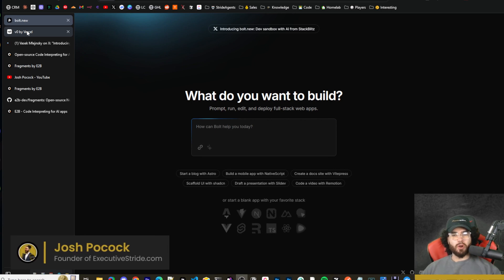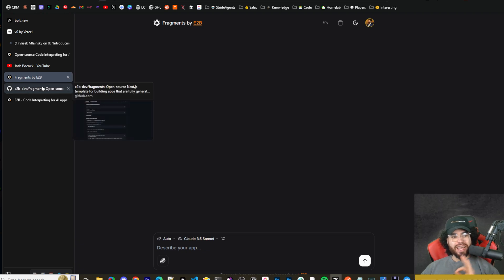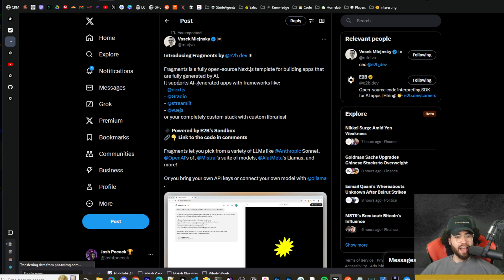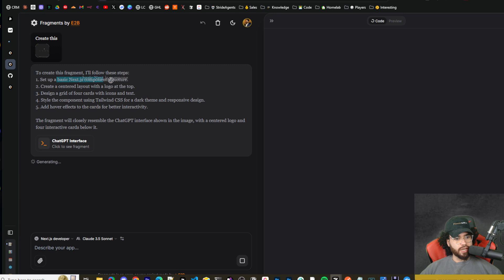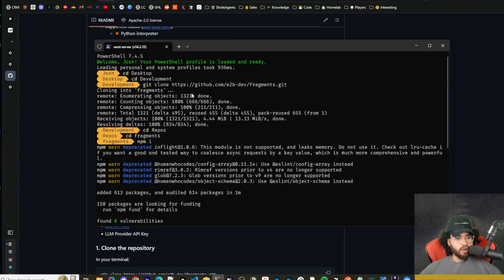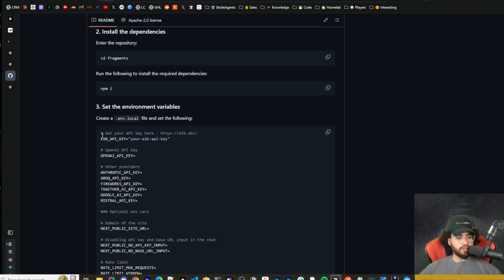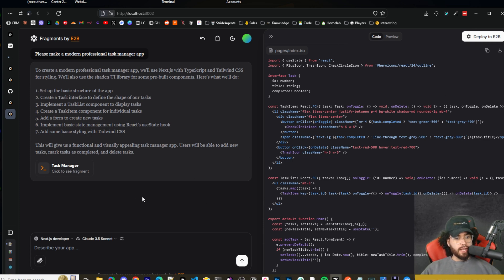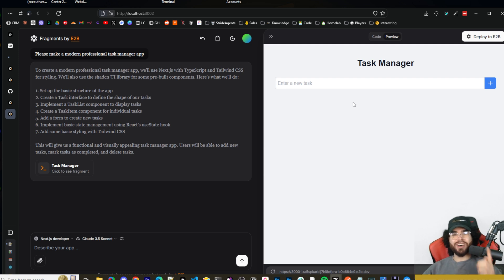FREE: E2B Fragments Beats v0.dev & Bolt.new?!?🤖 Open-Source + FREE OpenAI o1 & Claude Sonnet 3.5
⏳ Timestamps
00:00 - Introduction: Exploring E2B Fragments as a Free Open-Source Tool
00:34 - Recap: Previous E2B Version and Updates
00:52 - Overview: Bolt.new & Other Browser-Based Tools Comparison
01:38 - E2B Fragments: Cloud-Based and Self-Hosted Options
02:38 - Models Overview: Access to OpenAI, Claude Sonnet, and More for Free
03:40 - AI Coding Tools Landscape: E2B Fragments, IDE Race, and Customization
04:14 - Persona Customization and Model Selection in E2B Fragments
04:43 - Demo: Building and Customizing UI Components with E2B Fragments
05:32 - Iterating Code and Preview with Claude Sonnet 3.5
06:00 - Deployment Options: Code Export and E2B Hosting
06:24 - Open-Source Version: GitHub Setup & API Key Requirements
07:47 - Installation Walkthrough: Cloning, Setting Up Environment, and Running Fragments
09:07 - Running E2B Fragments Locally: Building a Task Manager App
09:50 - Final Thoughts: E2B Fragments vs. Other AI Coding Tools
10:10 - Conclusion: Iterations in AI Coding Tools and Community Updates
10:54 - Outro: Daily AI Content and Upcoming Videos